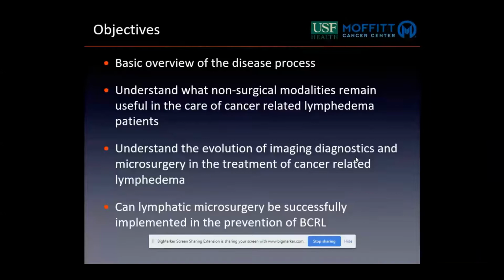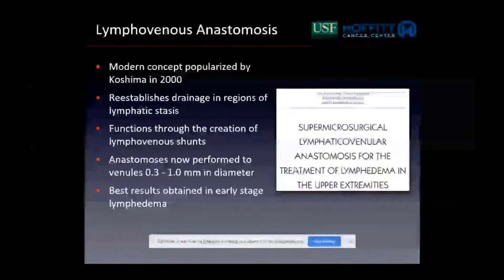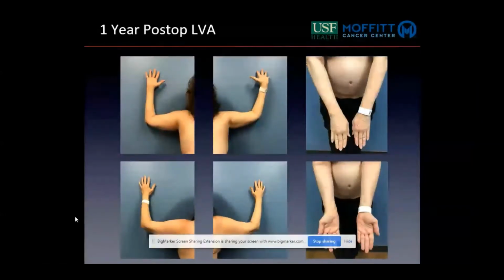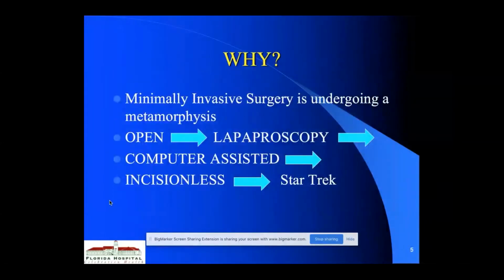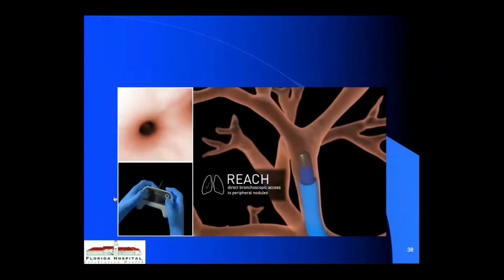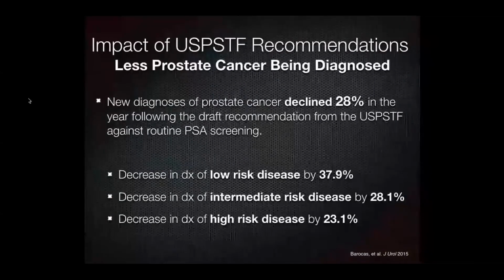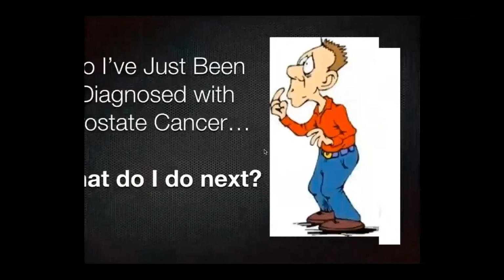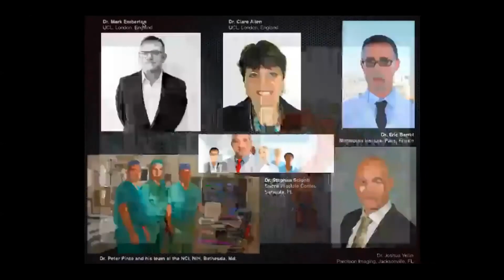Emerging Technologies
The Florida Chapter of the American College of Surgeons hosted a webinar on Wednesday, December 12, 2018. We invite you to view the online presentation on “Emerging Technologies” as presented by Ali Kasraeian, MD, Nicholas J. Panetta, MD, FACS, Jay Redan, MD, FACS, and John Rioux, MD, FACS. Listen as they discuss new robotic technology, new urologic technology, and reverse mapping and lymphovenous bypass for prevention of lymphedema. (From December 12, 2018, CME Credit is no longer available)